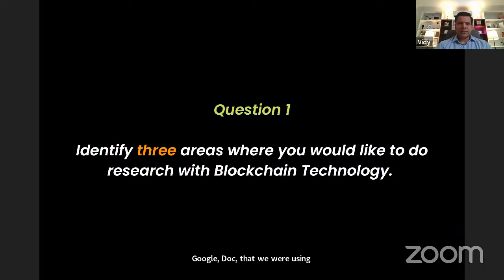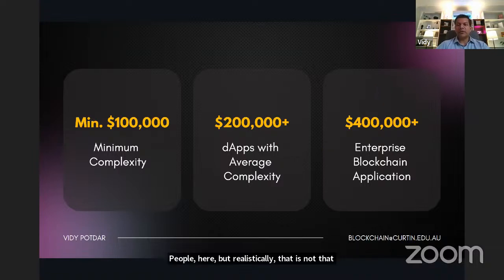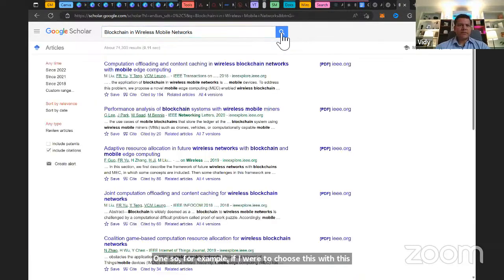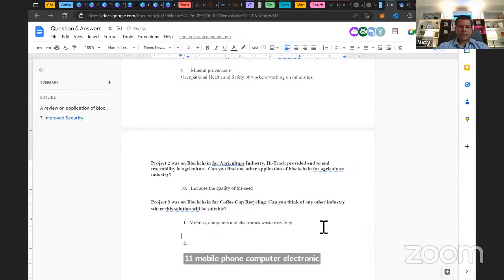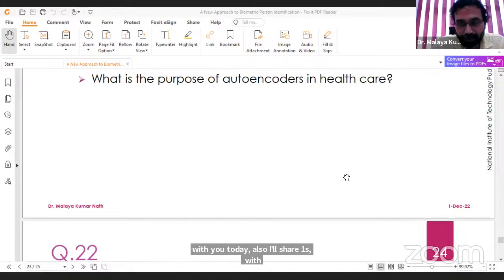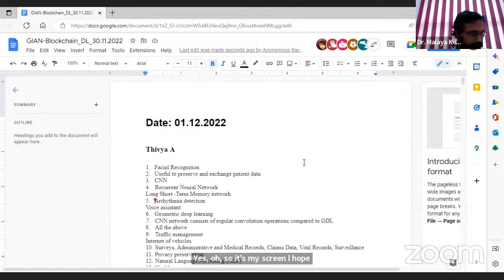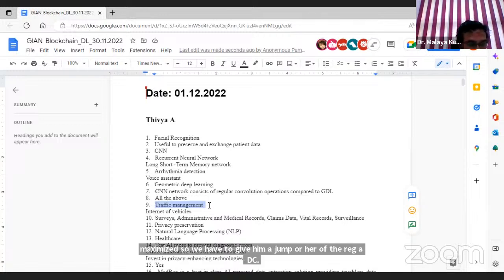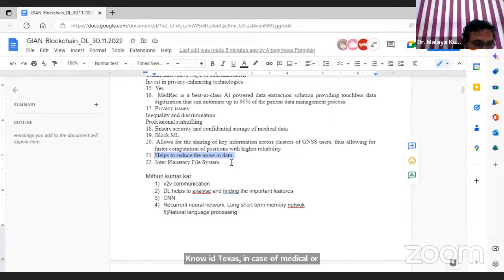GIAN: A Framework For Interoperable Blockchain To Streamline Supply Chain Communications